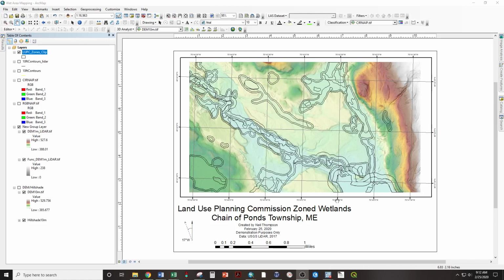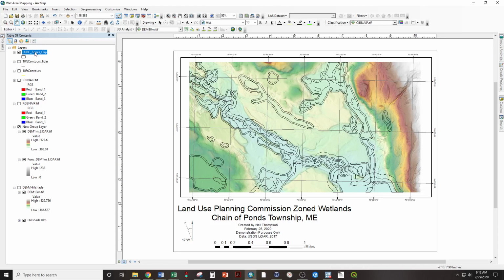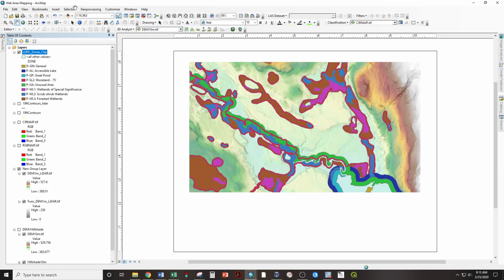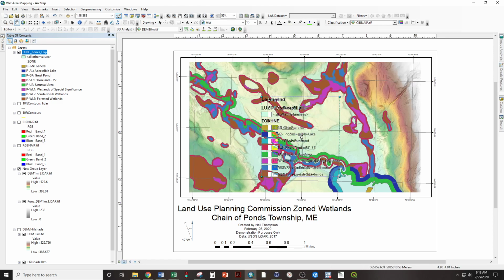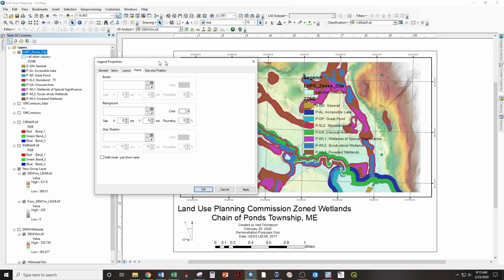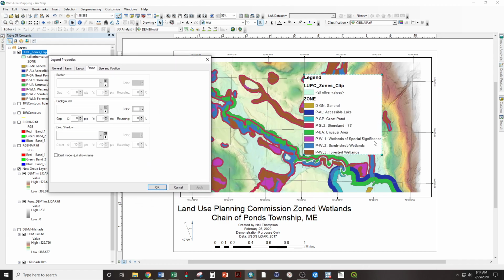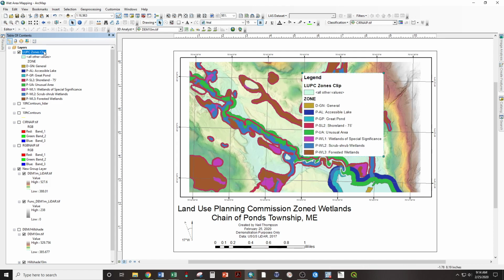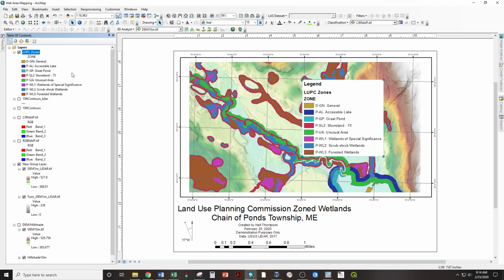Symbolizing by Category and Creating a Legend in ArcMap 10.6.1